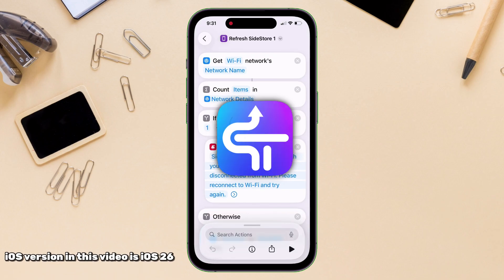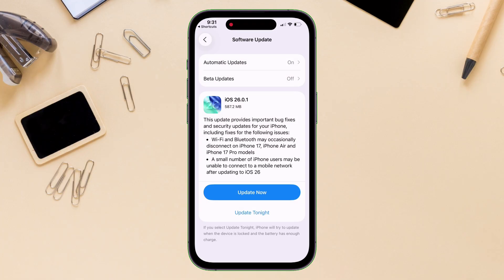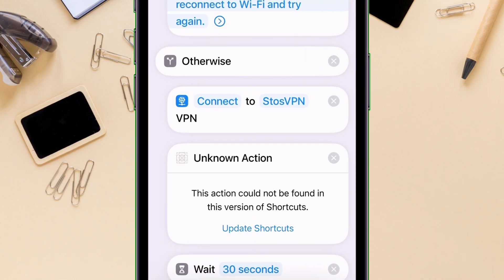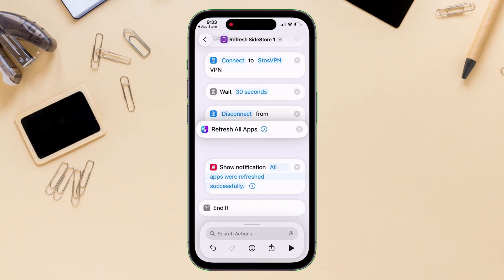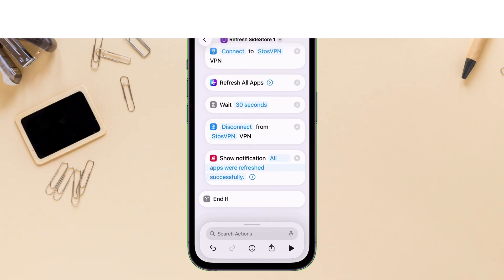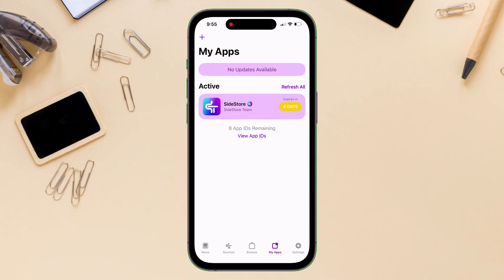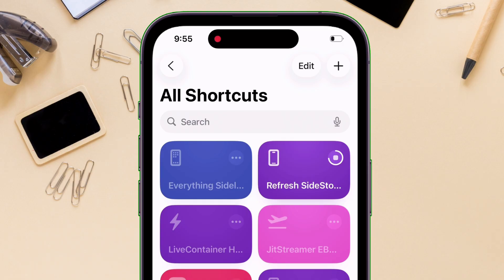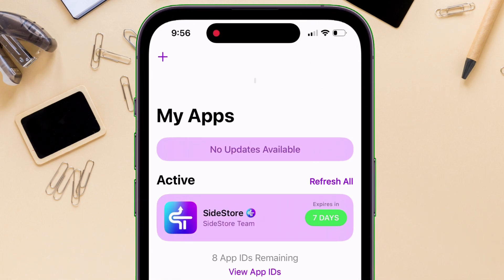Sidestore Auto Refresh: Fix Unknown Action Error Fast (NEW)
Failed to refresh Sidestore automatically? Learn the real fix for Auto refresh & unknown action Sidestore shortcut! iOS 26 guide by Techjunkie Aman

Having issues with Sidestore auto refresh or getting unknown action errors? This Sidestore iOS 26 tutorial explains how to fix Sidestore not refreshing, failed to refresh Sidestore, and auto refresh errors step by step. Learn how to solve the unknown action Sidestore shortcut problem and refresh issues easily. Watch the complete Sidestore auto refresh guide by TechjunkieAman and get your IPA working perfectly again.

 💬 Lets Join Over My Social Handles 💬